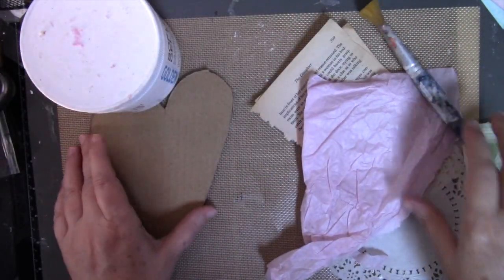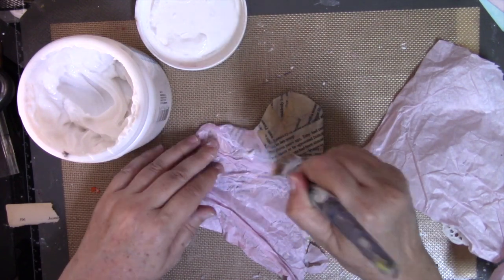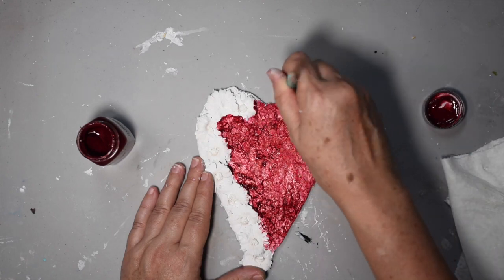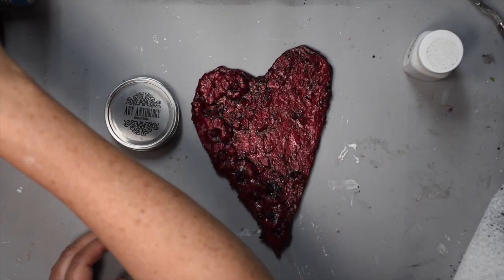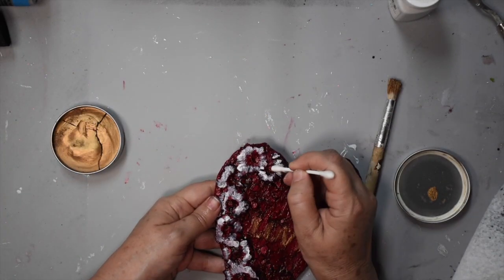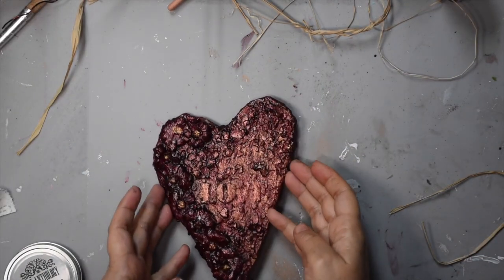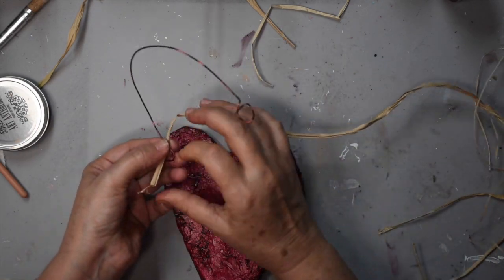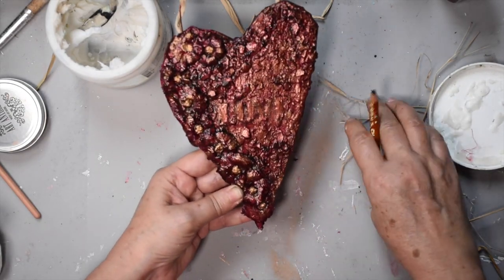A Mixed Media Heart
Watch as I demonstrate how to make this mixed heart turning cardboard into a masterpiece!

Art Anthology Supplies
Sorbet Dimensional Medium - Red Velvet
Colorations Spray - Raider
Stone Effects - Bone
Paste Wax - Antique Gold
Soliloquy Stencil

Other Supplies
cardboard heart
 book paper
tissue paper
gel medium
gesso
texture paste
wire to hang
raffia

**Music Credit**
Eyeliner

Suzette